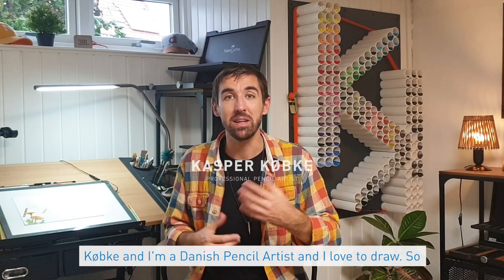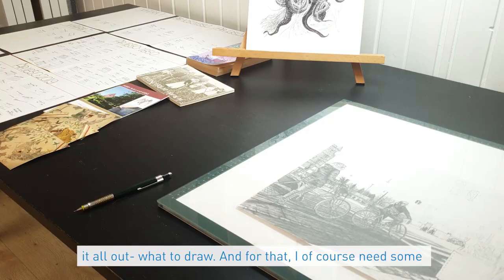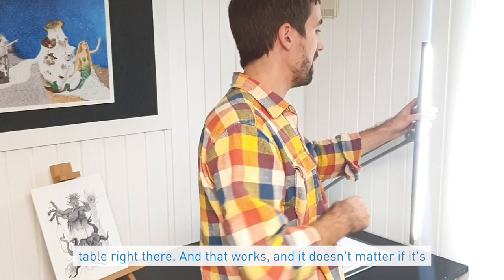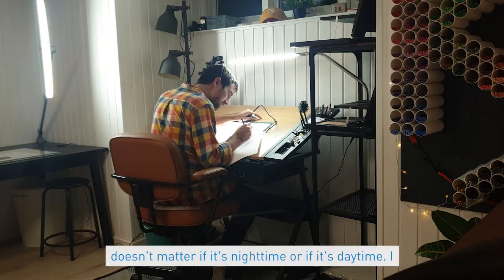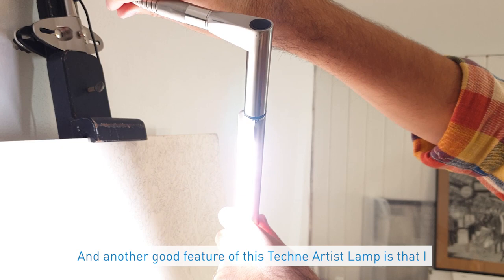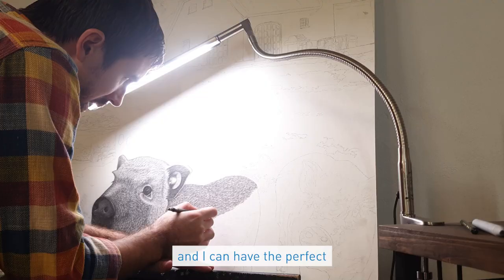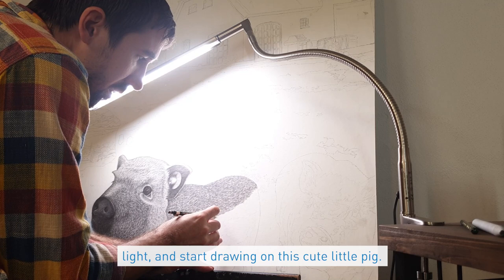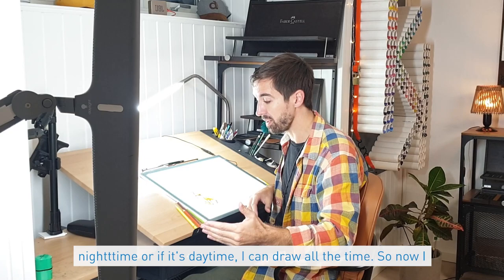Kasper Købke Drawing Studio Tour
Professional Pencil Artist and Brand Ambassador, Kasper Købke, creates highly detailed artwork, and to do this he needs the very best lighting. Follow Kasper on a tour around his drawing studio where he demonstrates how he uses his Daylight products to enable him to draw in such fine detail ✏️💡
Take a closer look at the lamps Kasper uses on our